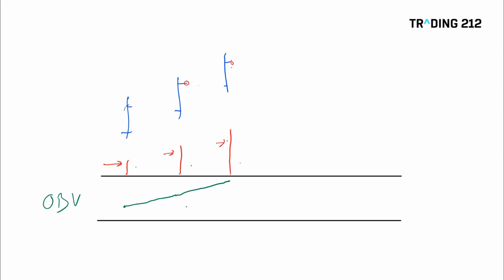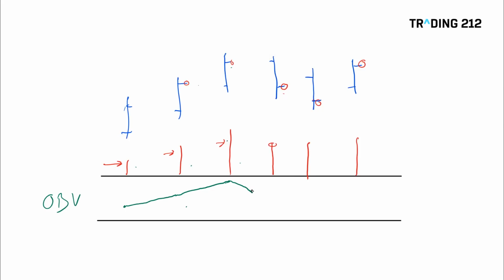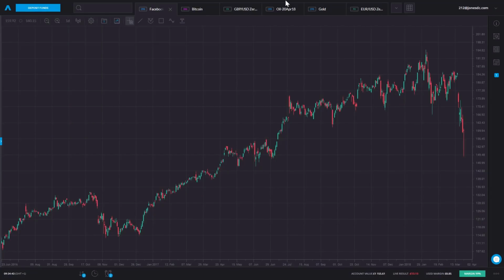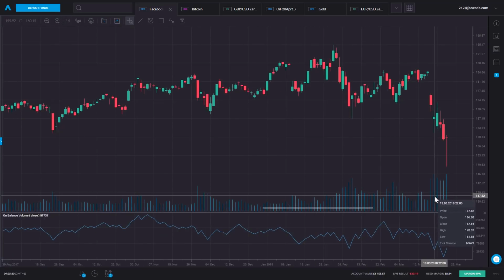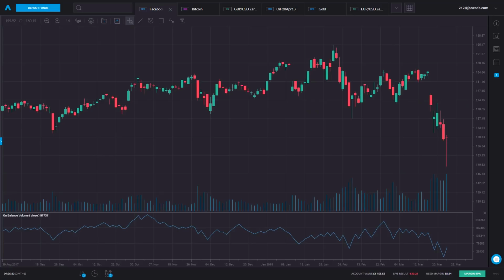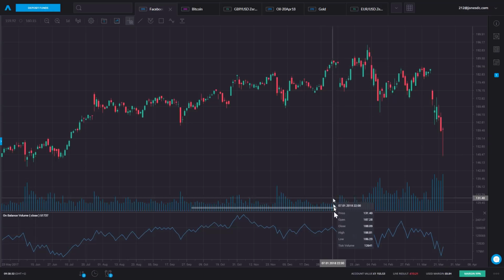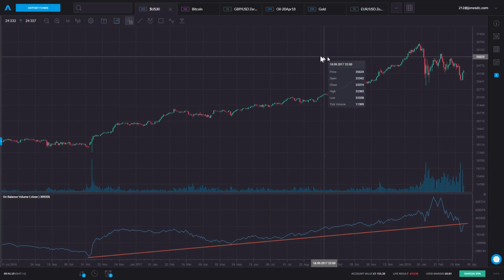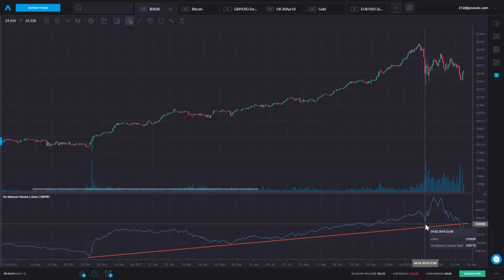Volume Indicator Trading — Part 2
In Part 2 of our series on 'Volume Trading' we focus on the 'On Balance Volume' indicator.

This is one of the most important indicators based on volume and here you'll see how to use it to see if a trend is still going strong or if it's time has run out.

If you have any questions or comments write to us below and we get back to you!